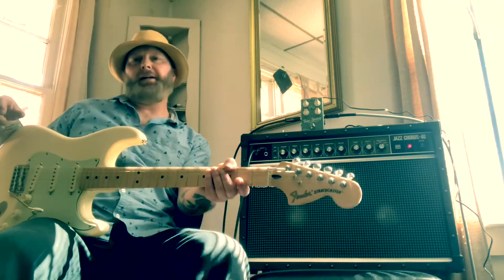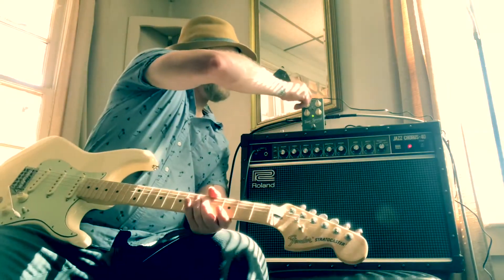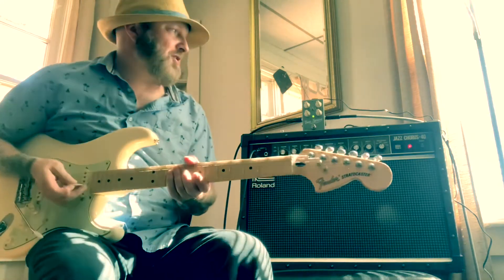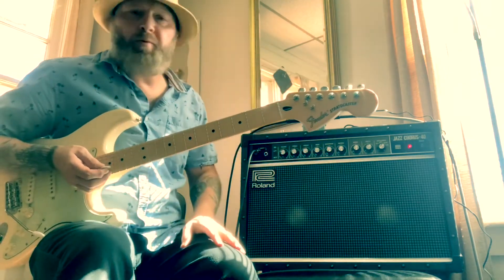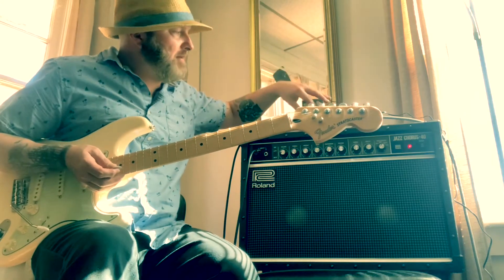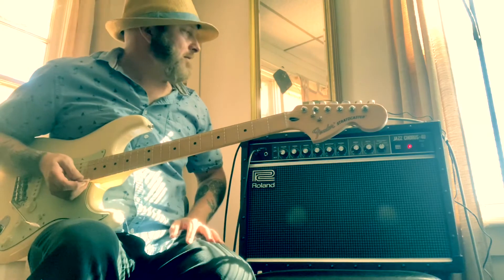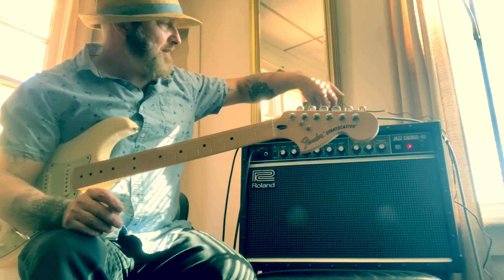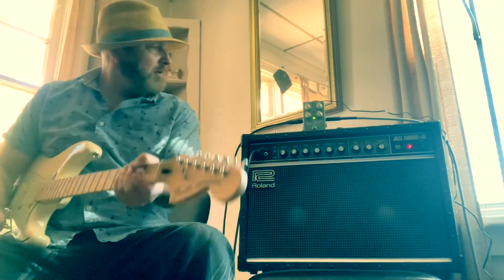Source Audio True Spring Reverb Pedal Review